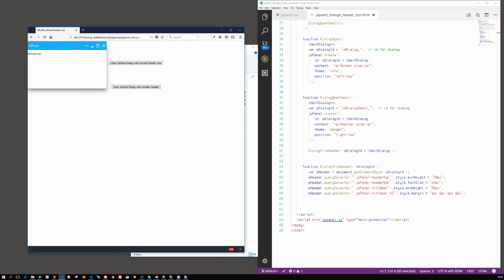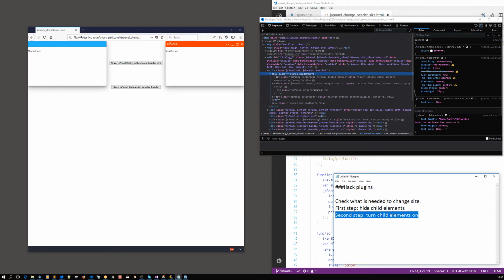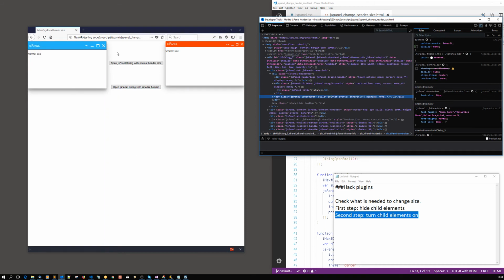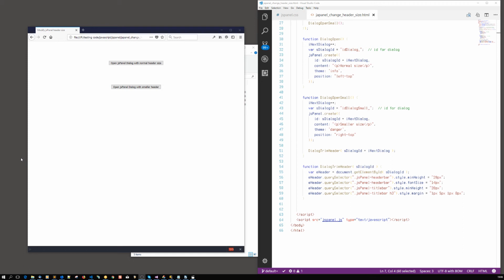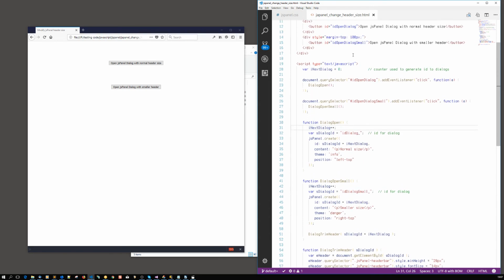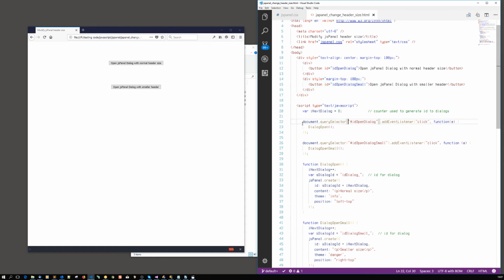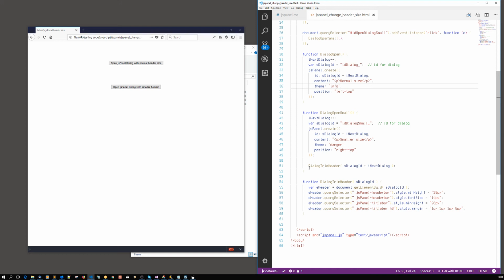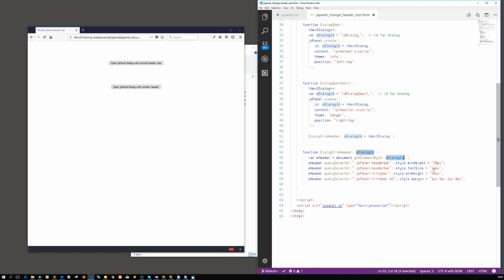How to modify JS library. Inspect CSS for jsPanel and change how it is displayed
Tips on how to find what you need to change in order to  get the presentation of a plugin. This without changing code or reading code on how the plugin is implemented.

It is a highly configurable plugin presenting information in dialogs/windows.